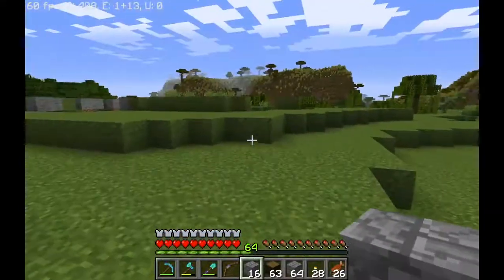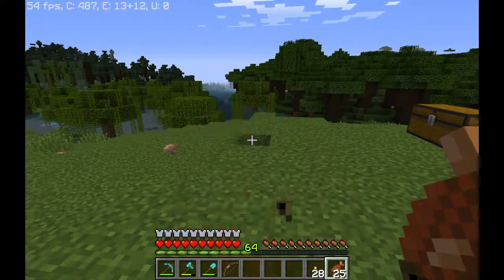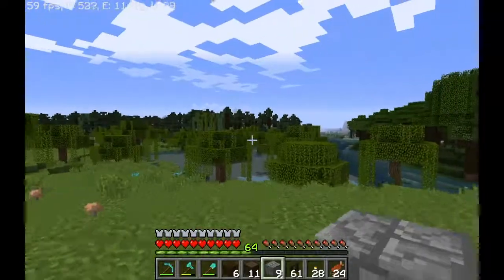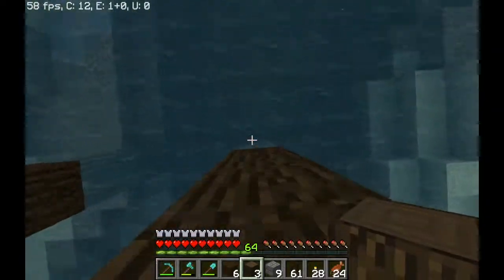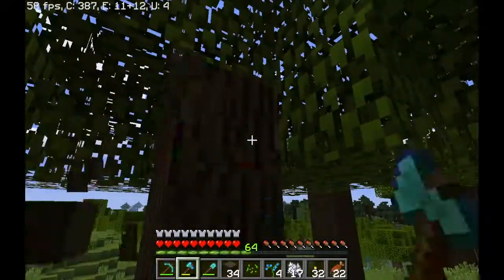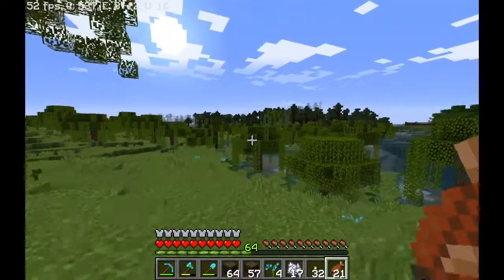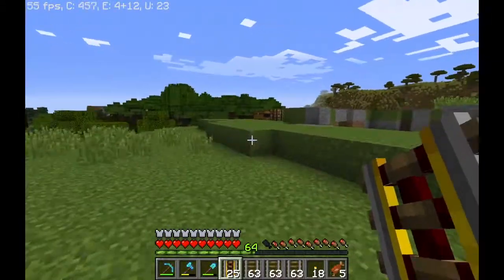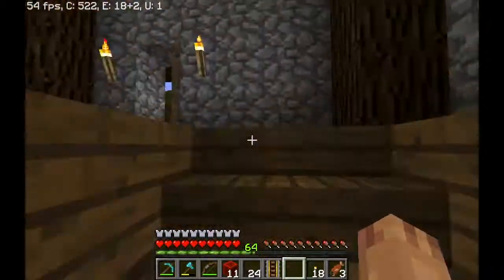Season 2, Episode 12 || The Great Rail! || Minecraft Survival || 1.12.2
Welcome to Season 2, Episode 12 of Let’s Play Survival Minecraft w/ RamsesThe2. In this series I’m playing 1.12.2 Vanilla Minecraft. I do however have a resource pack and Optifine installed.

In this episode we build ourselves a Minecart track to take us over to the Piggy Powered Iron Farm and I vastly underestimate how many resources it is going to take.